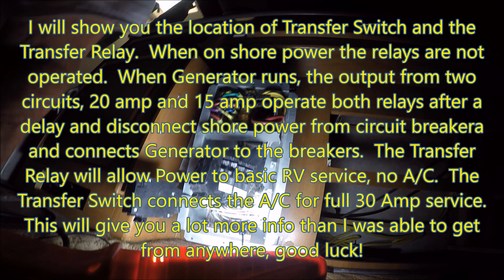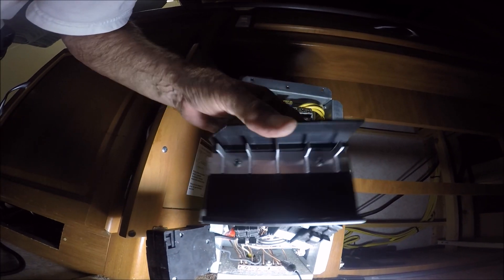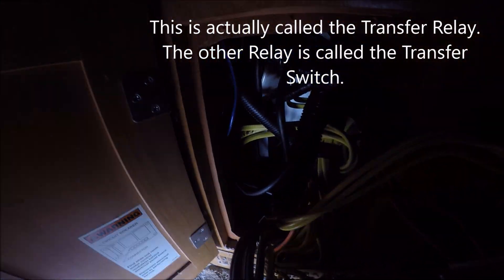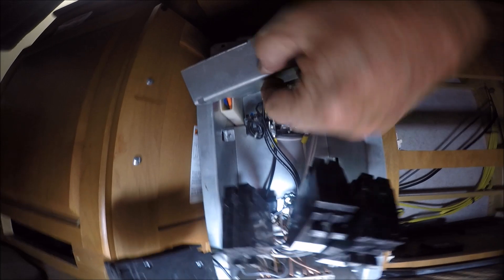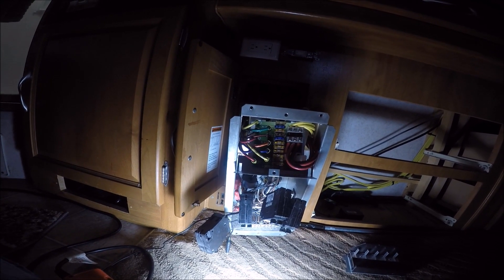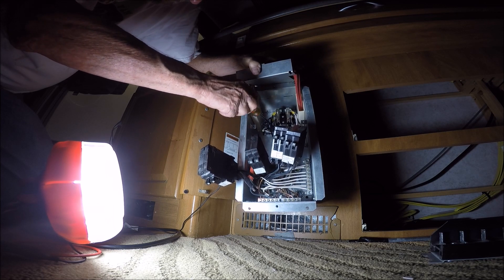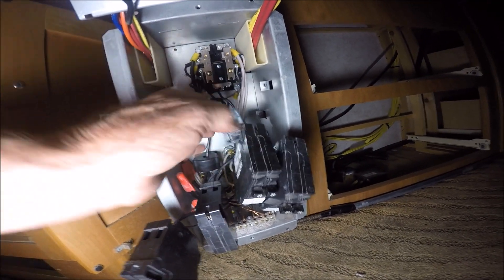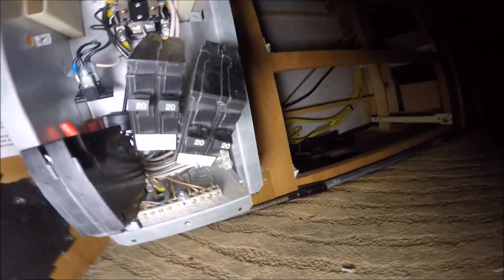RV A/C Shore Power To Generator Transfer Problem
This is for folks that have a problem  switching from Shore Power A/C to Generator Power.  Gen runs fine but no power or the A/C does not work but outlets and basic service works.  Be sure to there is not A/C present before working on Distribution Panel.  This is for folks that understand Electricity and safety precautions, this is dangerous to folks without understanding of Ohms Law and A/C.  This is mainly to identify where the Transfer Switch and Delay Transfer Relay are located and explain the operation basics.  Get someone to help you that is familiar with electricity.